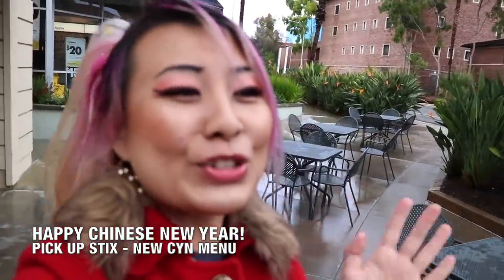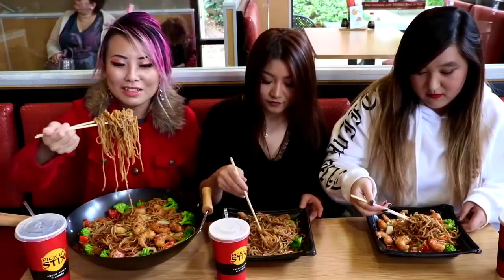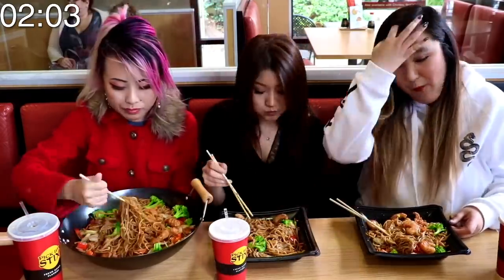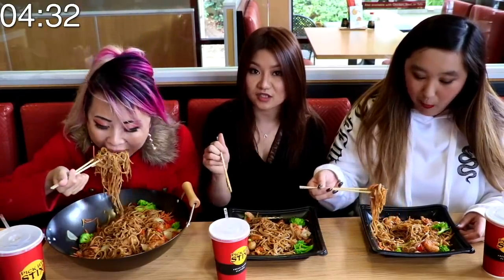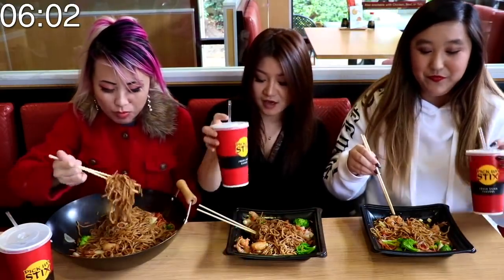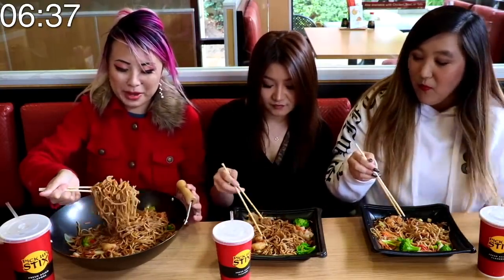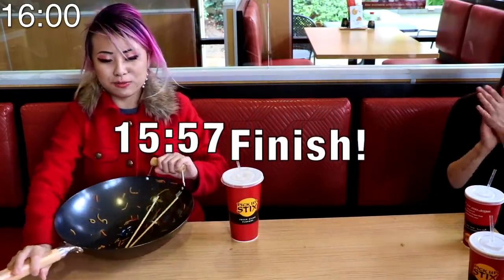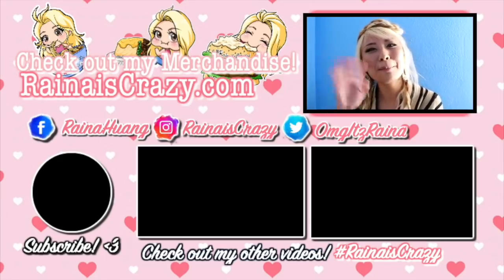MASSIVE 10LB WOK OF NOODLES AND SHRIMP @ PICK UP STIX - Happy Chinese New Year!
20687 Amar Rd Ste 2-196